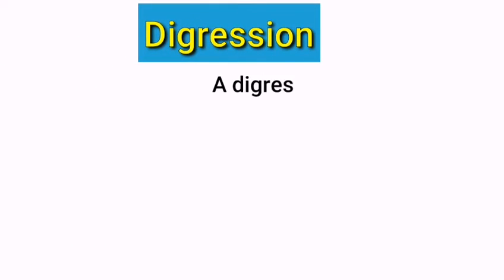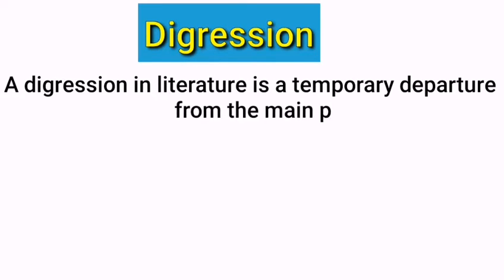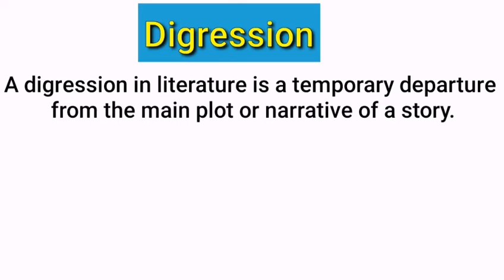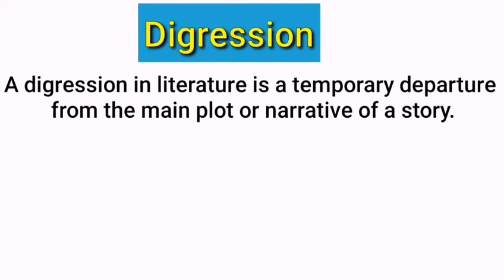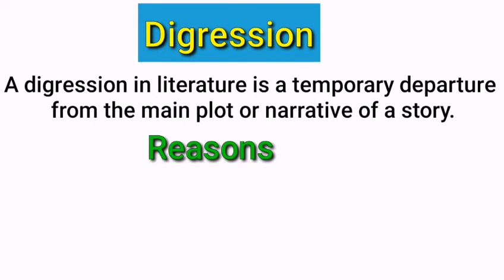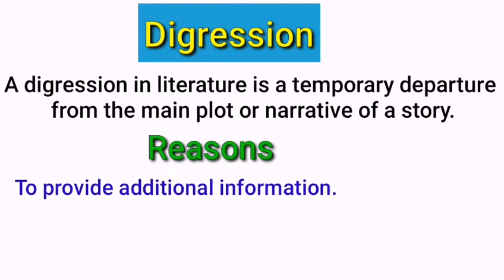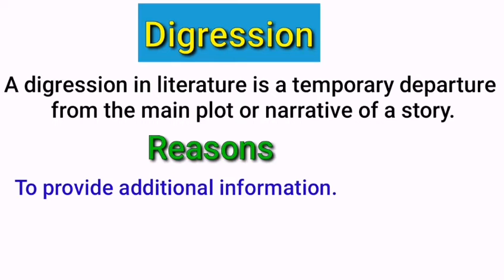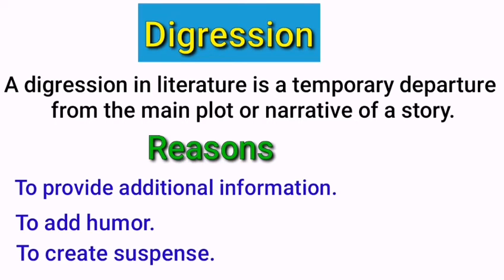Digression | What is digression? Example of digression | Digression in literature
In this lecture the topic digression is explained in detail with understandable examples.